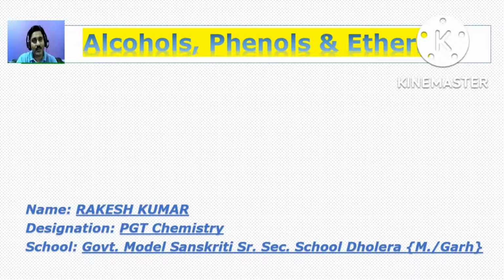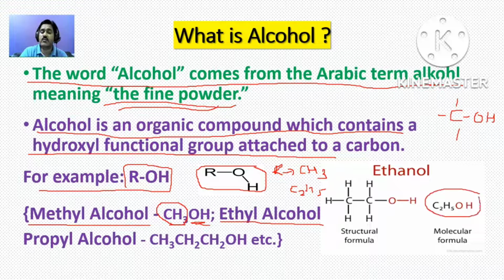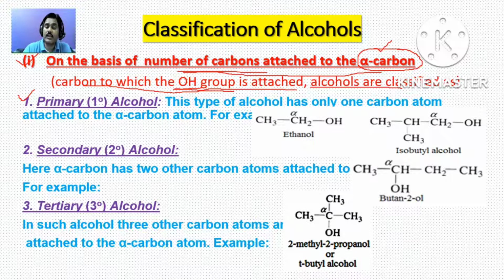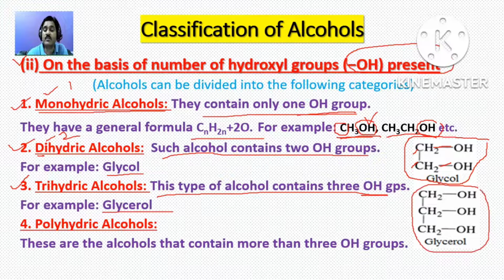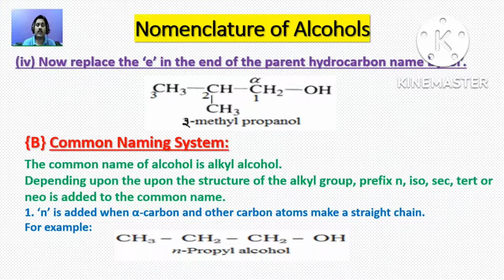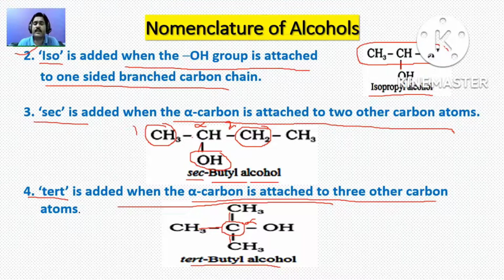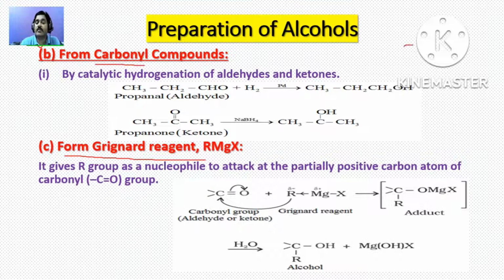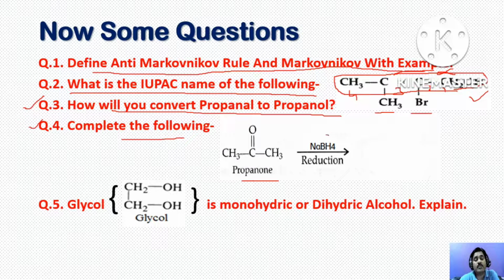Alcohols, Phenols and ethers Chemistry Class XII